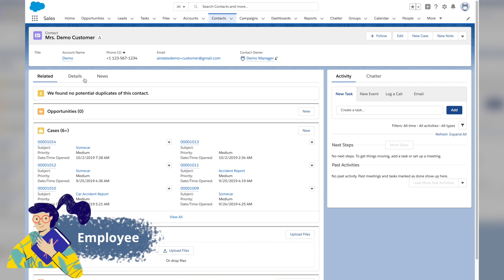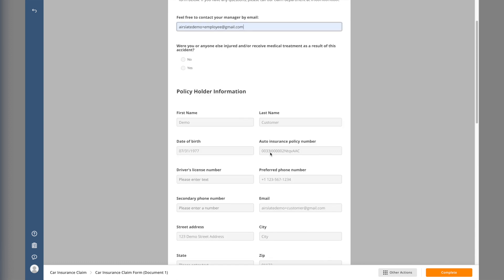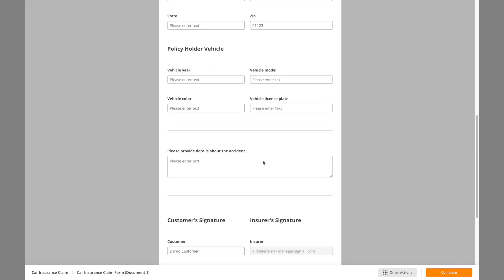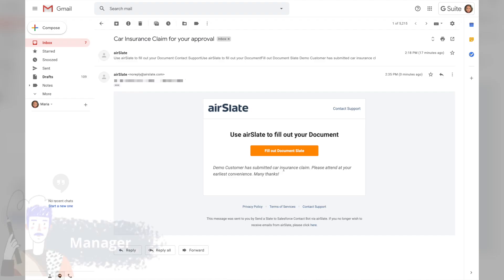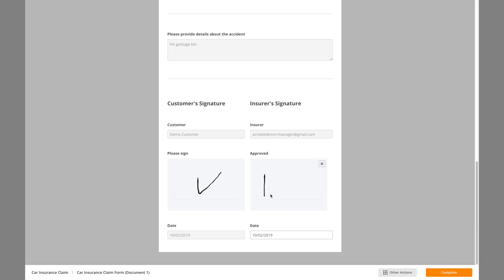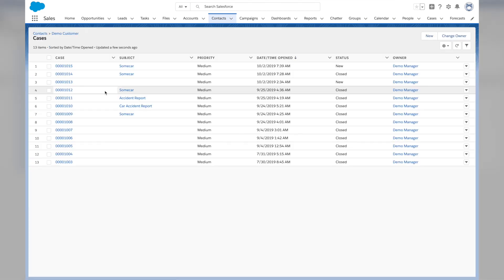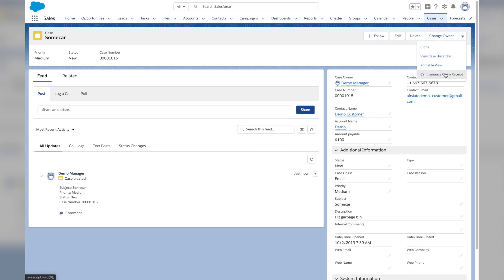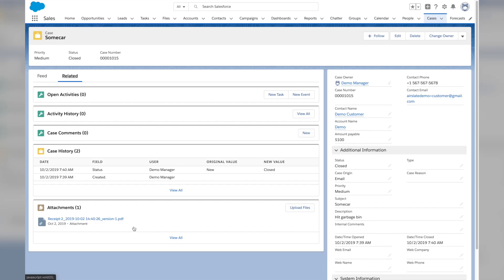Automatically Process Auto Insurance Claims with airSlate & Salesforce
With airSlate, you can easily automate any sophisticated workflow, like the auto insurance claim process, right in Salesforce. Begin by generating a claim pre-filled with a client's data from Salesforce, sending the claim to the client and insurance agent for review and approval, and saving the completed claim as a Salesforce record.